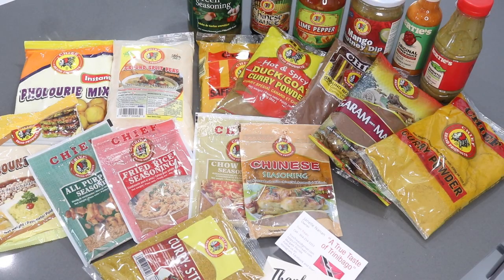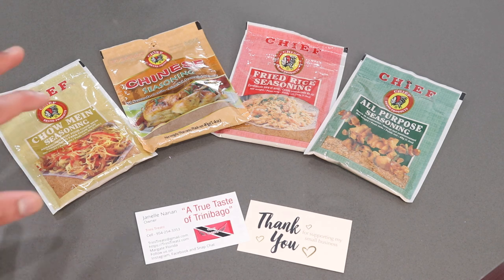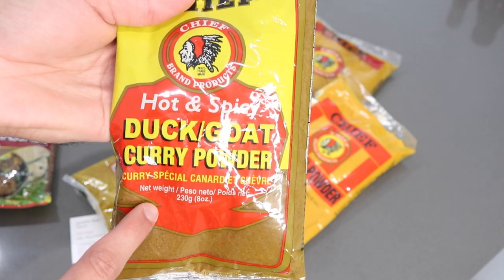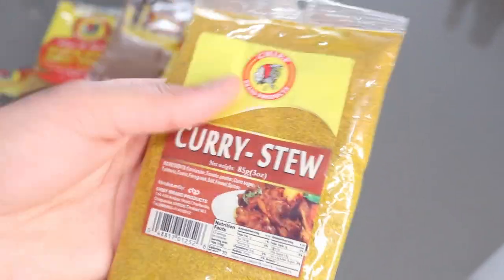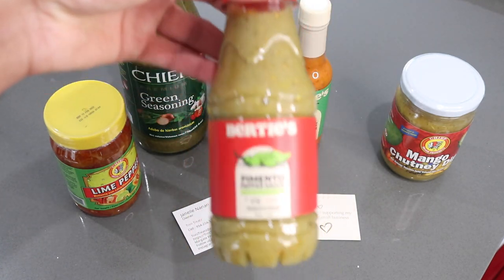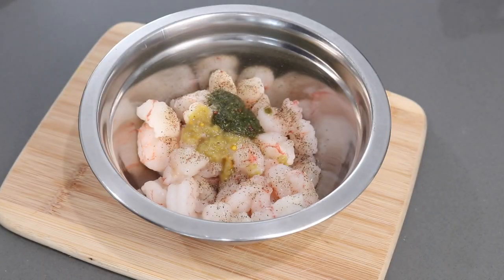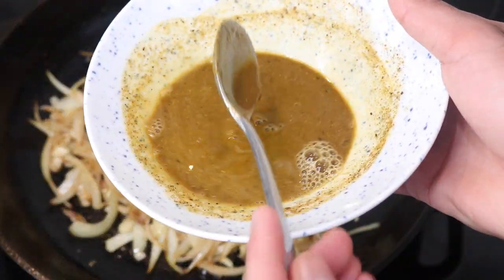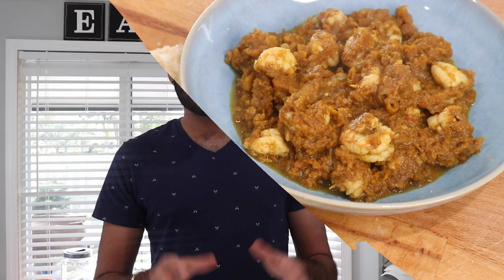UNBOXING Sponsored by Trini Treatz || Bunjal Pumpkin and Shrimp- Episode 345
Thank you Trini Treatz! Here is all of their info:
Amazon Affiliate Links:
Ingredients and Measurements:
To season the shrimp:
15 shrimp washed and cut
1 tbsp. green seasoning
1/2 tbsp. Bertie's pimento pepper sauce
1/2 tbsp. Bertie's spicy pepper sauce
1/2 tsp. black pepper

To make the curry:
oil to cook the curry
seasoned shrimp
1 onion sliced
4 cloves garlic chopped
2 tsp. curry powder
2 tsp. masala
1 tsp. geera powder
1.2 tsp. turmeric
salt to taste
5-6 cups chopped pumpkin
extra pepper to taste